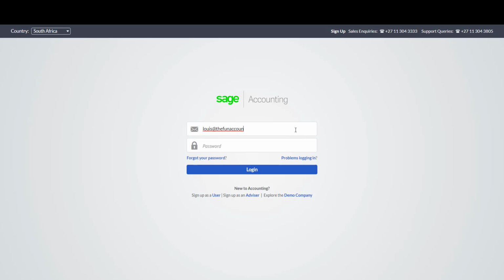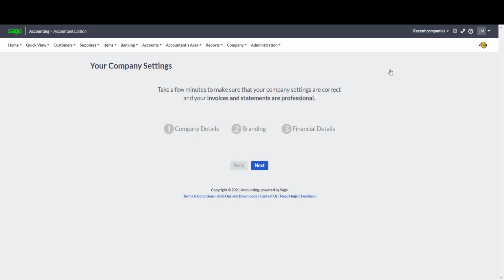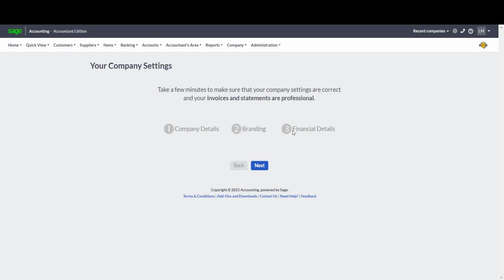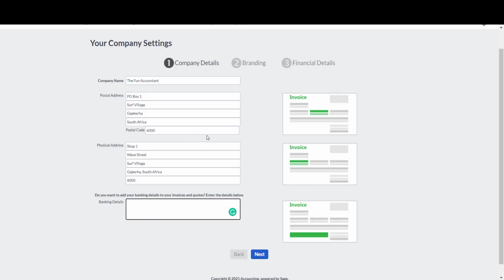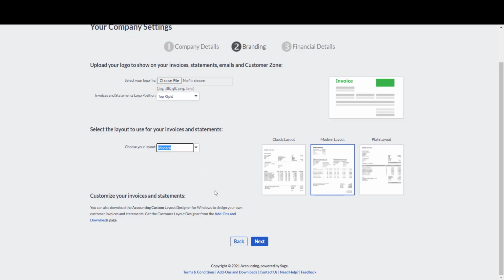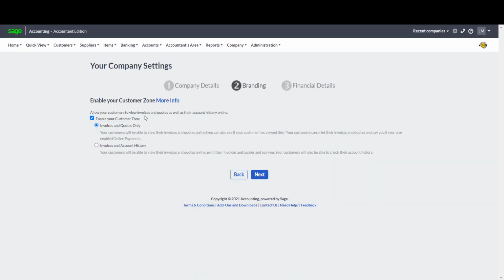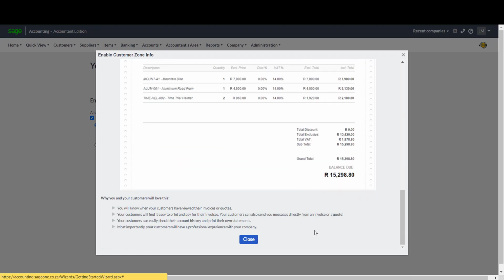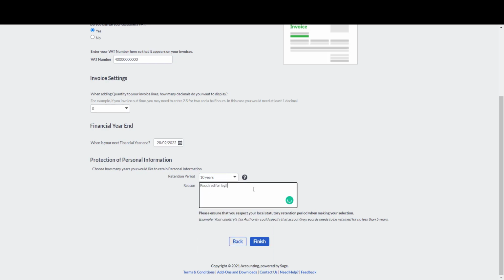Sage Tutorial 2: Set up your company details in under 5 minutes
It is very easy to set up your company in Sage Cloud Accounting. It can be done in under 5 minutes. The Sage setup process is done in 3 simple steps.

These are the basics settings to get you started quickly and efficiently. If you do not have all the information on hand do not fear, you can always add more later or change your company settings.

To read the article and to follow the steps of setting up your company visit our

For more information about Sage, cloud accounting and business success ideas